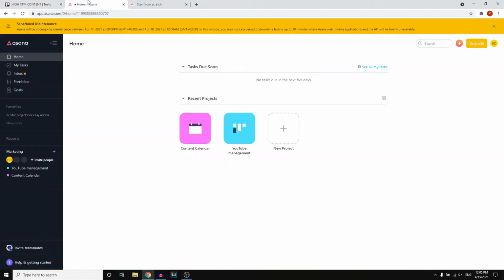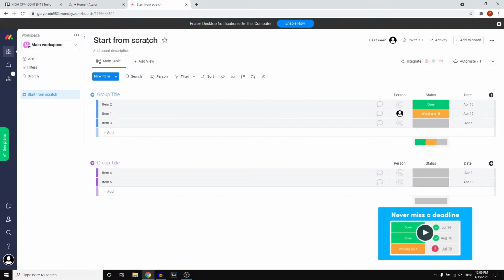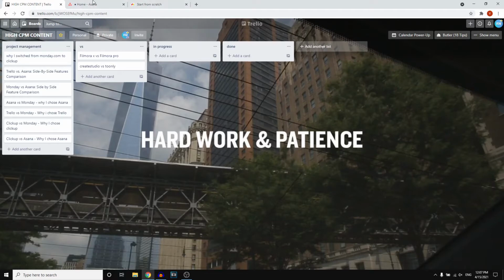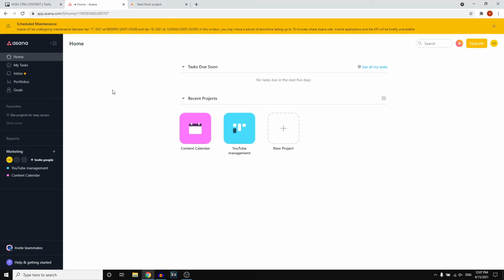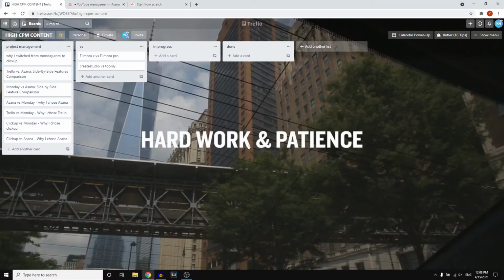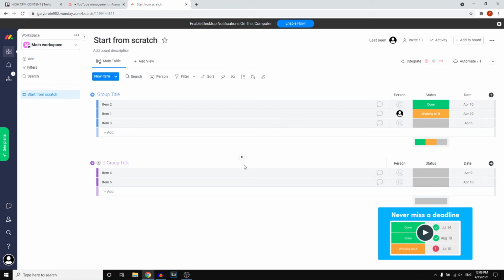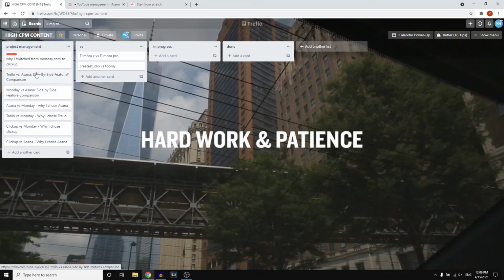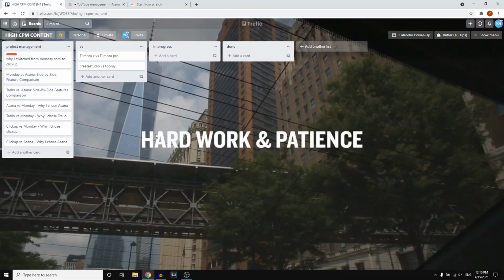Trello vs Asana vs Monday - Why I chose Trello for Project Management!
In this video I compare a few project management softwares and explain why I decided to go with trello as my project management software!

Monday.com, asana, clickup, trello, they're all great project management softwares but I needed something simple which is why I chose trello.